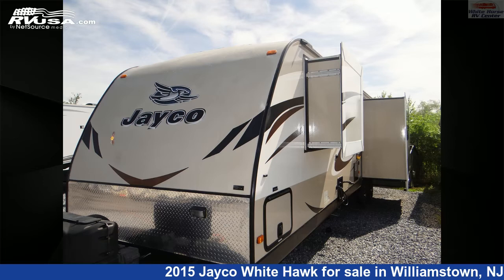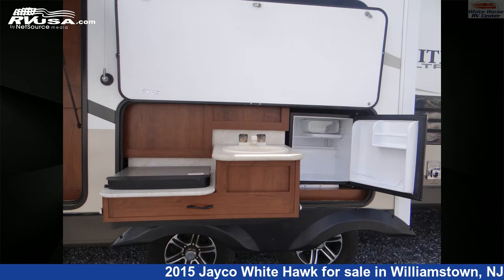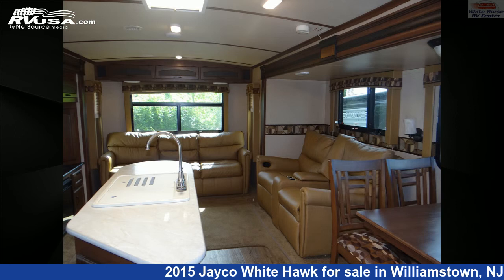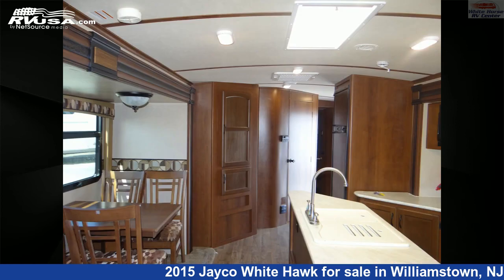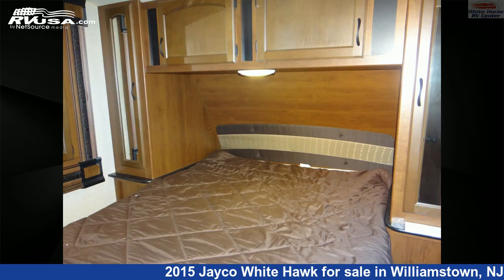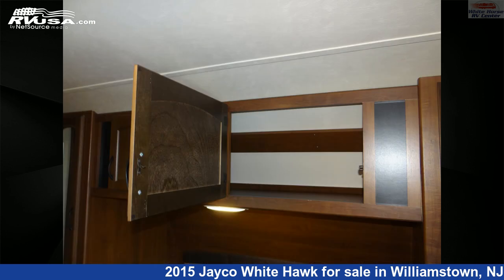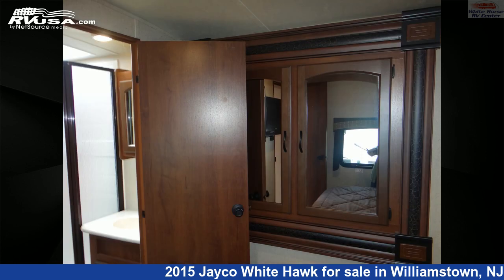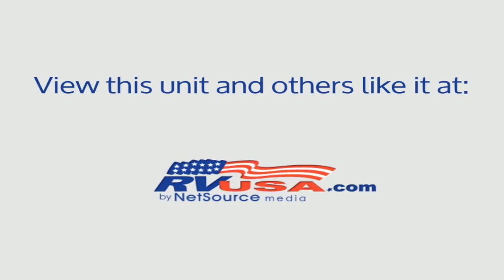Unbelievable 2015 Jayco White Hawk Travel Trailer RV For Sale in Williamstown, NJ | RVUSA.com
This 2015 Jayco White Hawk 33RSKS Rear Living Summit Edition Double Slide is a Travel Trailer RV. It is located in Williamstown, NJ 08094 and is offered for sale by White Horse RV Center. This Used Jayco Is 37' 0" in length and features 3 slideouts, a tan/brown classic neutrals interior, sleeps 4, Air Conditioning, External Shower, TV, Auxiliary Battery, Skylight, Slideout, and 48 gal fresh water capacity. The floorplan layout of this Travel Trailer features Front Bedroom, Kitchen Island, Mid Kitchen, Outdoor Entertainment, Outdoor Kitchen, Rear Living Area.The unloaded weight of this 2015 Jayco White Hawk 33RSKS Rear Living Summit Edition Double Slide is 7634 lbs.